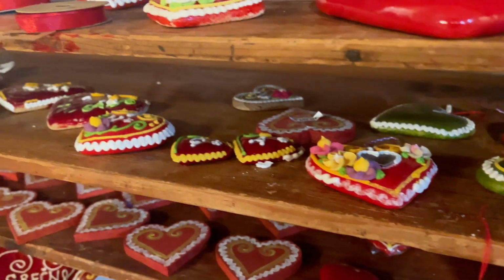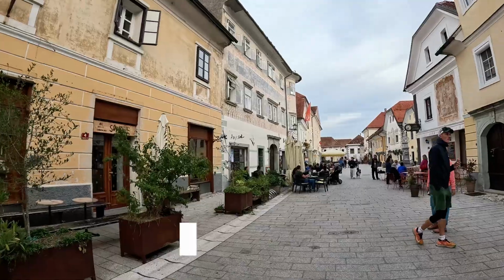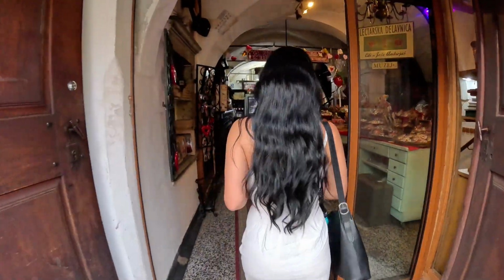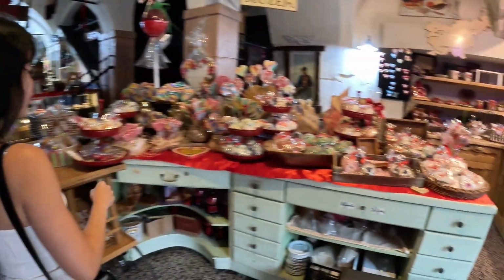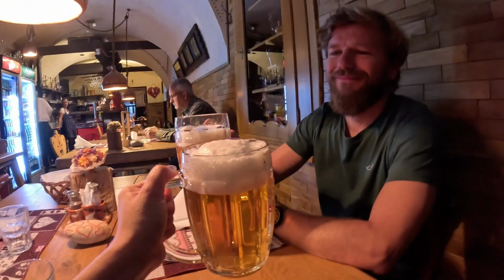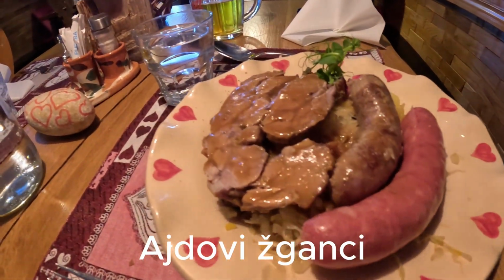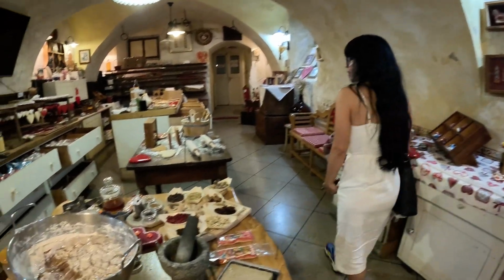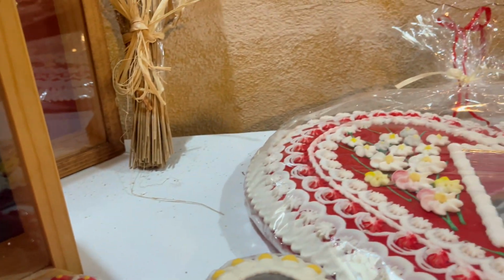Is This the Sweetest Place on Earth? Exploring the OLDEST Gingerbread Museum in Slovenia!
✨Travel in time inside of Gostilna Lectar, located in the heart of Radovljica, Slovenia! ✨ This charming spot is more than just a restaurant—it's home to a gingerbread museum where centuries-old traditions come alive. Explore the art of handmade gingerbread (lect) with us as we dive into this sweet cultural treasure.

Don't miss the authentic Slovenian dishes we sampled, served with a side of history and a whole lot of heart.